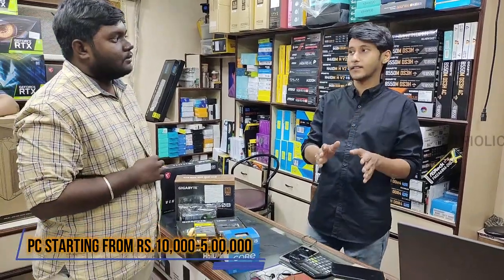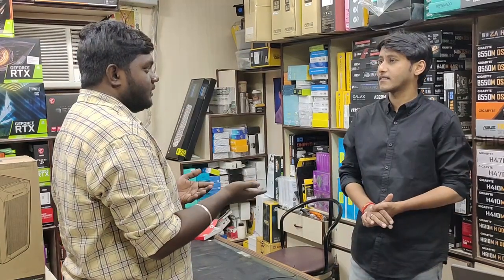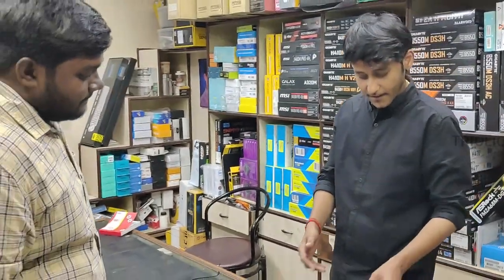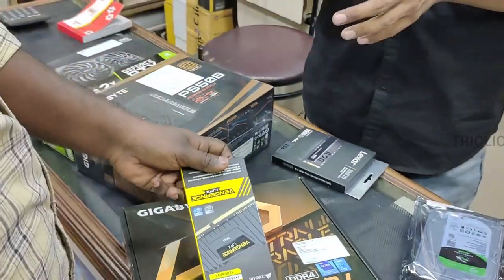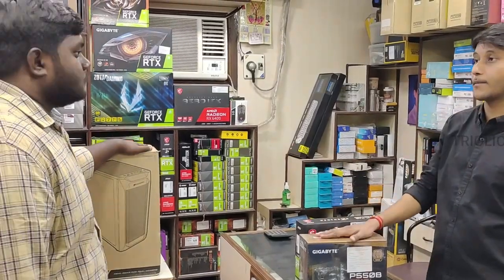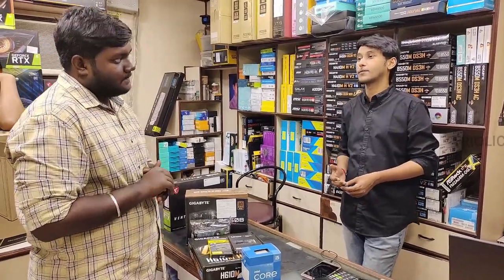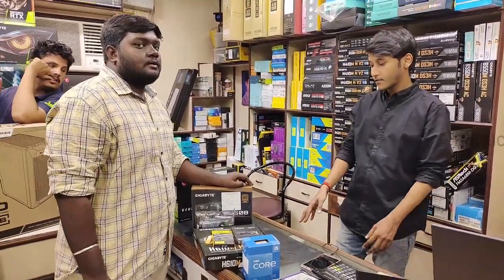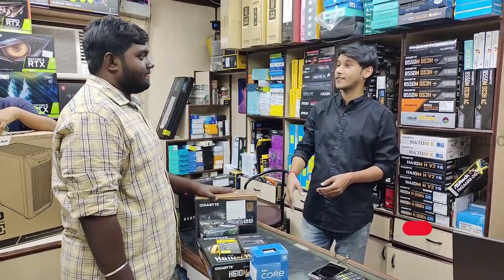😮Cheapest PC Shop in Chennai "Ritche Street" @jaicomputech5570 wholesale price with proof_🤑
Hii Dudes,In this video we are Purchasing PC components at Elecctronics hub "RITCHE STREET" in Chennai.

Components Used😉
Processor-Intel I5 12400f 4.4Ghz
Mobo-Gigabyte H610M UD
GPU-MSI RTX3050 8GB OC
RAM-16GB
ROM-256GB Nvme & 2TB HDD
SMPS-Gigabyte 550W
Cabinet-Gigabyte Auros Cougar Mesh

(Step by step Complete build guide )

Shop Details:
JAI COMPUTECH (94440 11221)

We Do,
🍱FOOD REVIEWS
📍TRAVEL VLOGS
🔋TECH VIDEOS
✨ALSO YOUR REQUESTS😊